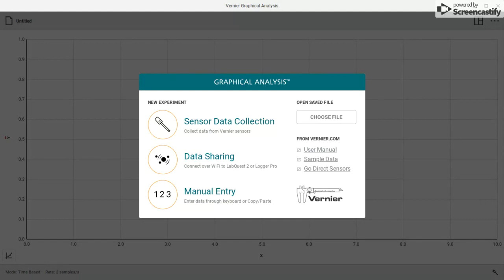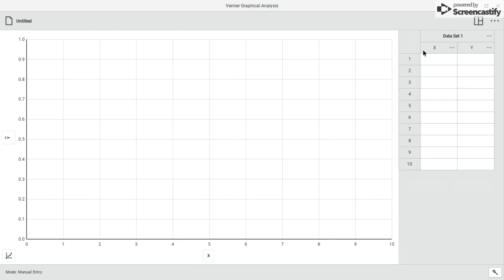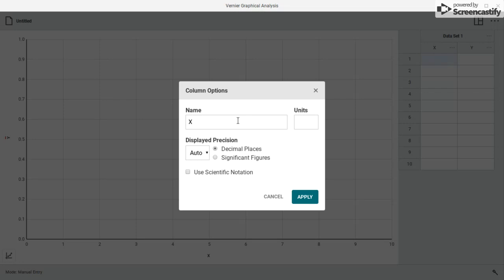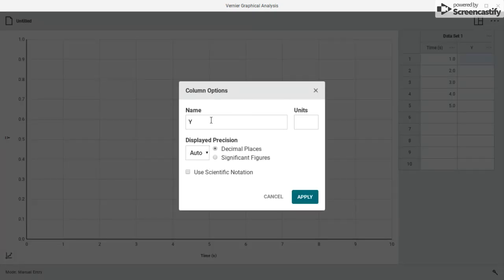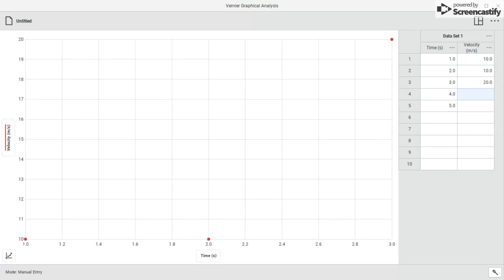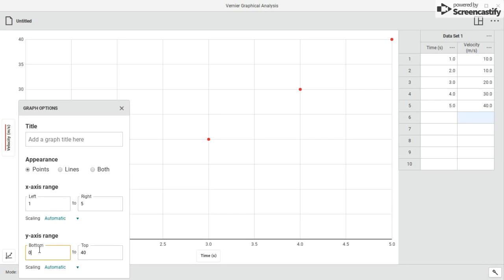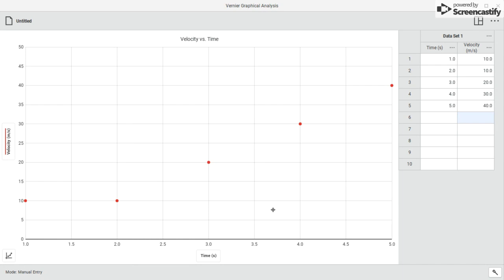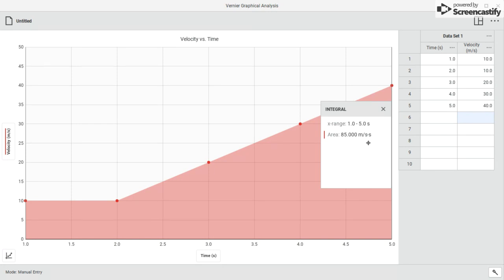Finding an Integral with Graphical Analysis